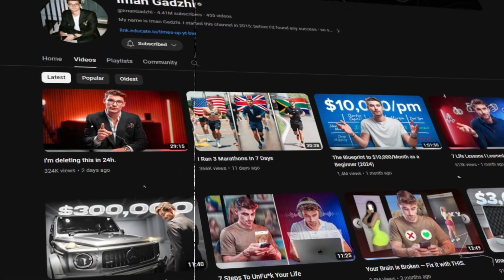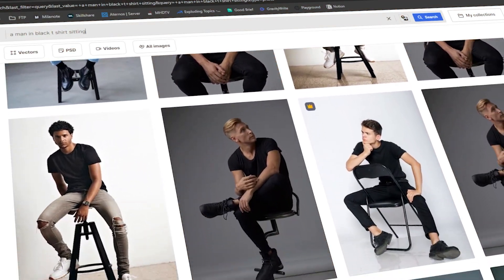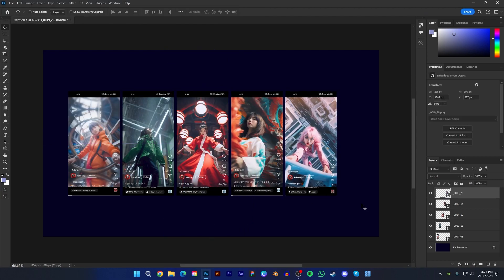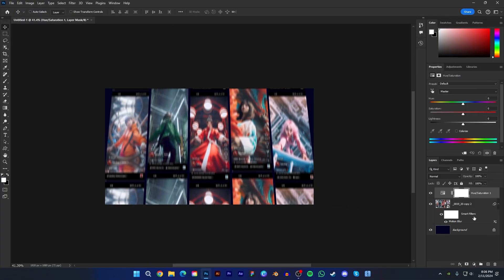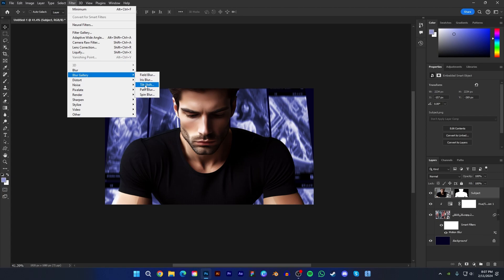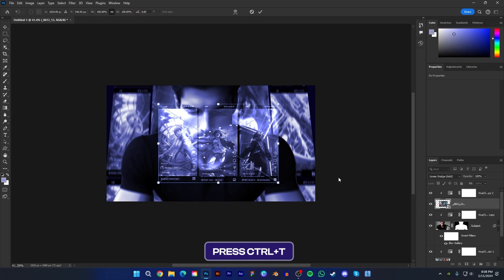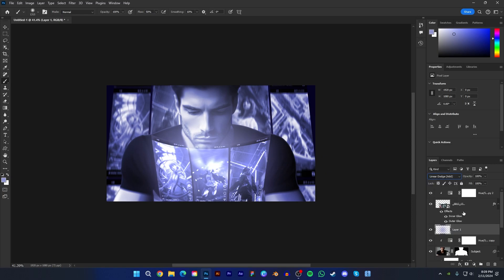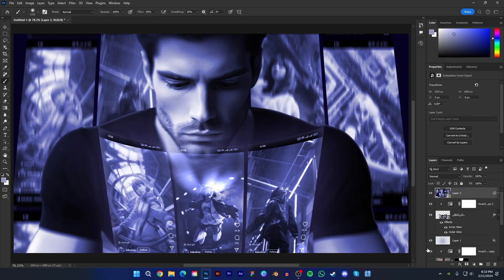Create VIRAL Thumbnails Like Iman Gadhzi | Photoshop Tutorial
Struggling to get clicks on your YouTube videos? Learn the secrets to creating VIRAL thumbnails like Iman Gadhzi's with this beginner-friendly Photoshop tutorial!

►In this video, you'll discover:
✅Iman Gadhzi's exact thumbnail formula that explodes click-through rates (CTR)
✅Step-by-step instructions using Photoshop to design attention-grabbing thumbnails
✅Free PSD template to create stunning thumbnails in minutes
✅Bonus tips and tricks to take your thumbnails to the next level ⏫
✅Whether you're a new YouTuber or looking to boost your channel growth, this tutorial is for YOU!

► Timestamps:
00:00 Intro
00:15 Analyze The Thumbnail
00:27 Collecting Assets
00:45 Start Designing
01:00 Creating Background
01:46 Import The Subject
02:57 Blending Options
03:41 Camera Raw
03:52 Outro